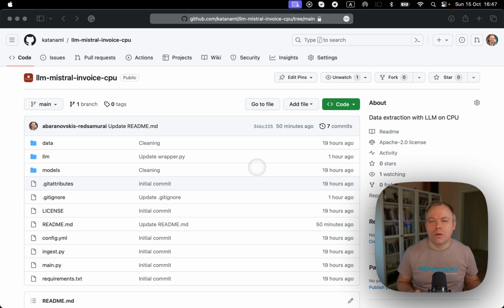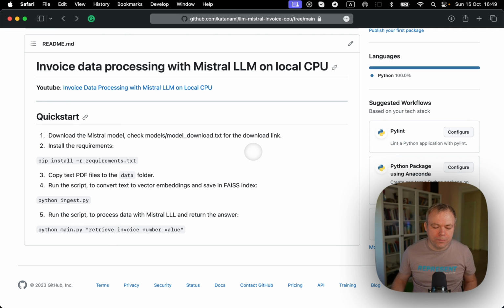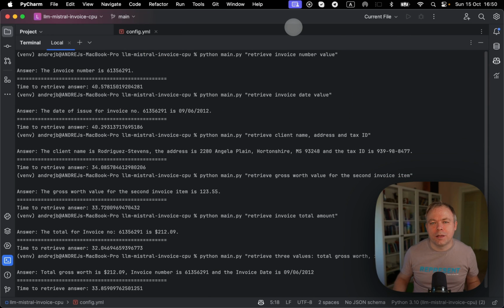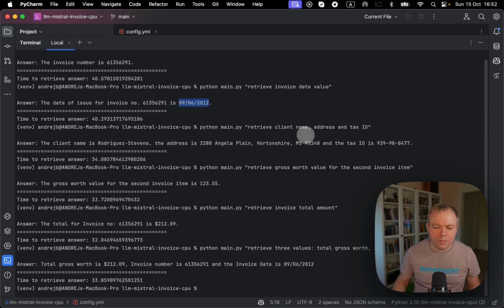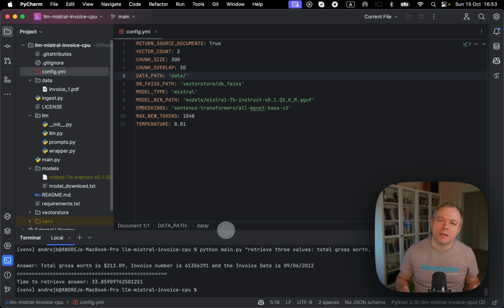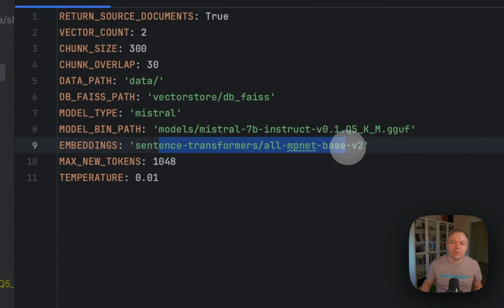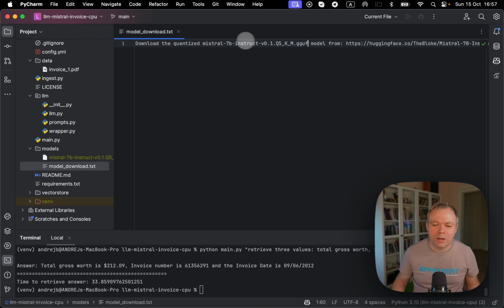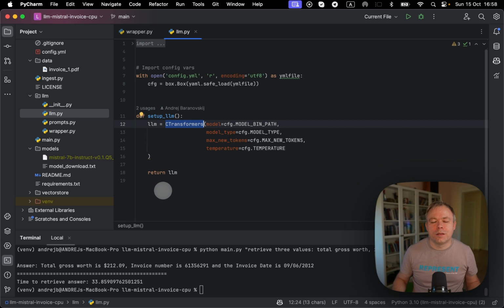Invoice Data Processing with Mistral LLM on Local CPU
I explain the solution to extract invoice document fields with open-source LLM Mistral. It runs on CPU and doesn't require Cloud machine. I'm using Mistral 7B LLM model, Langchain, Ctransformers and Faiss vector store to run it on a local CPU machine. This approach gives a great advantage for enterprise systems, when running ML models on Cloud is not allowed for privacy reasons.

0:00 Intro
1:12 Sample app
2:24 Sample PDF
3:31 Examples
7:08 Config
9:45 Code
12:06 Summary